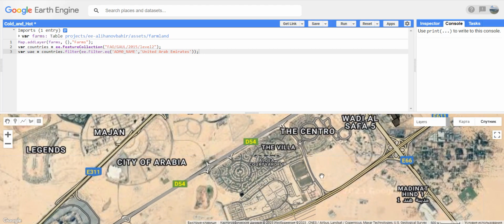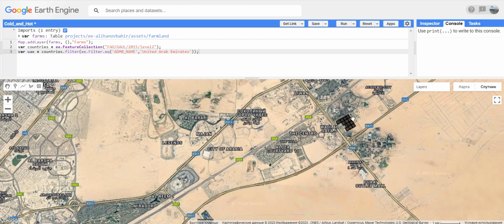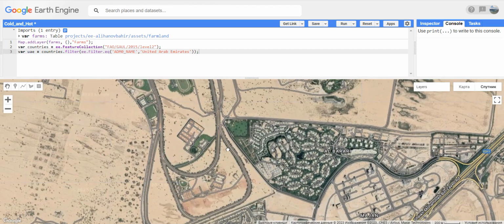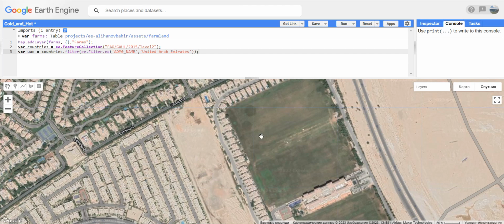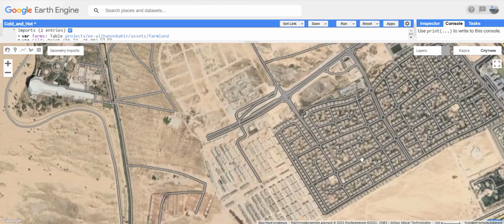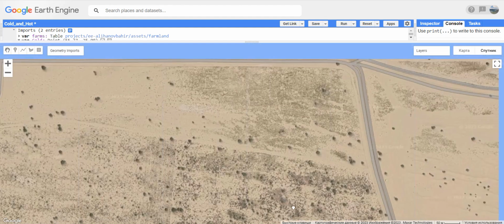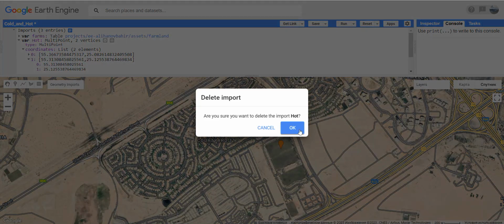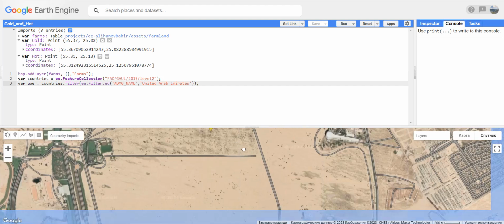Chosing cold and hot pixels for SEBAL model in Google Earth Engine